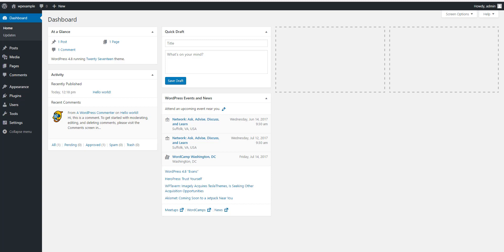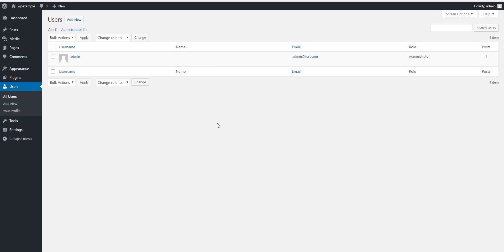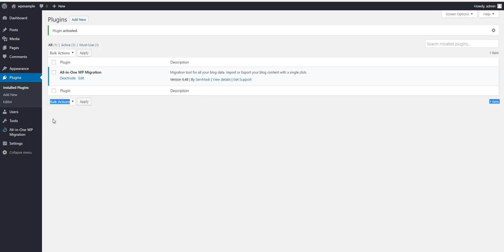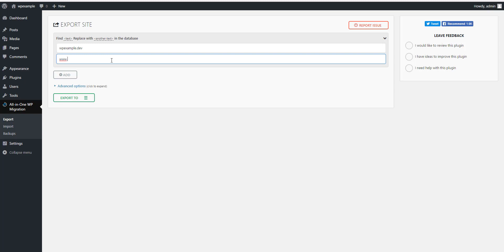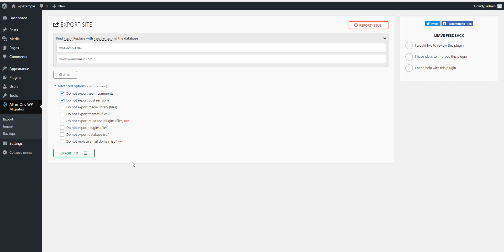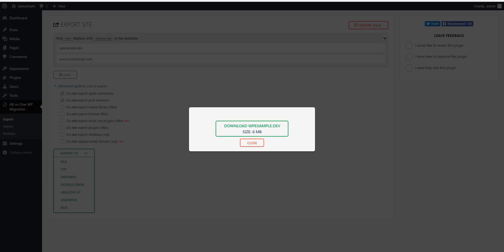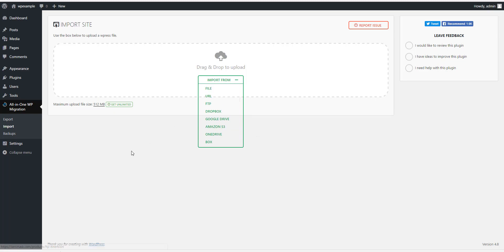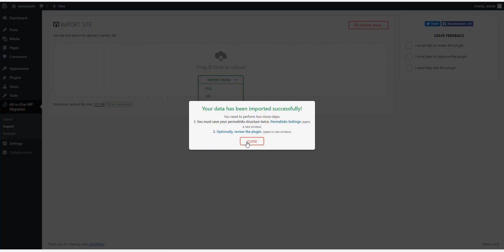Migrate Your Site from Local to Hosting Account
In this video we will migrate our site we built using Local by Flywheel and put in on a live hosted account.